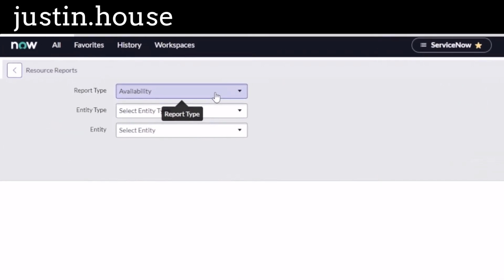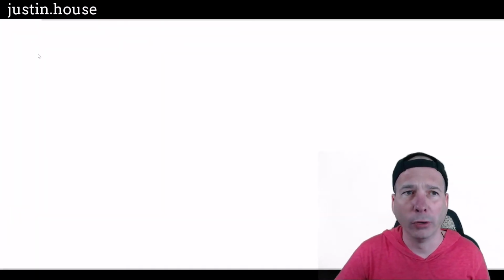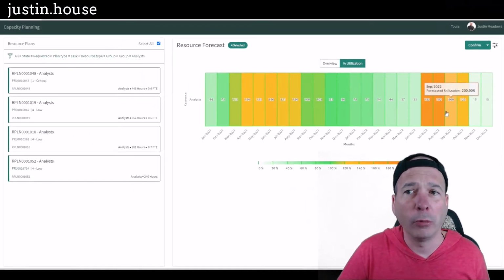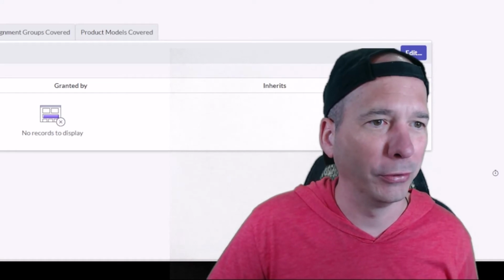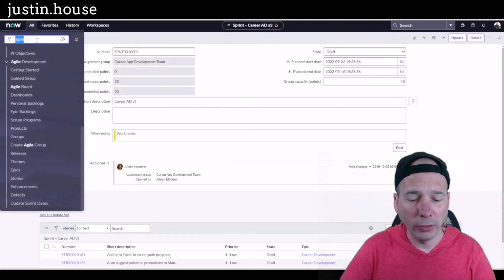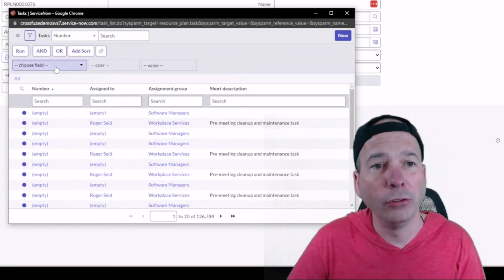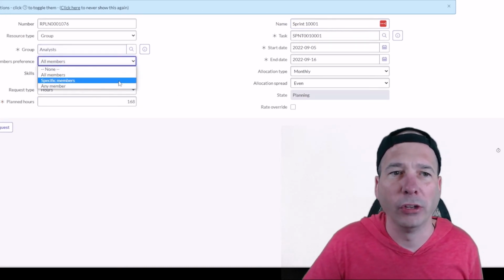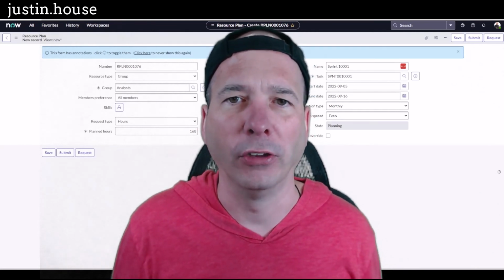Resource Plans and Sprints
Resource Management in ServiceNow is a very capable feature but sometimes there's confusion when organizations are trying to analyze and forecast resource capacity when it comes to teams working in an Agile methodology. In this video I show you to create resource plans for Agile Sprints so that those teams' utilization is accurately reflected when viewing capacity planning reports in ServiceNow.